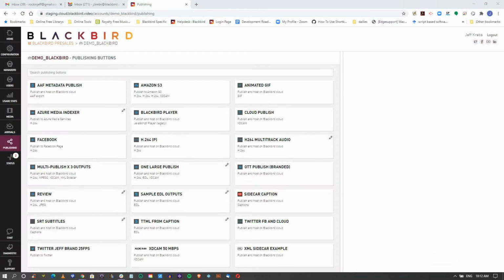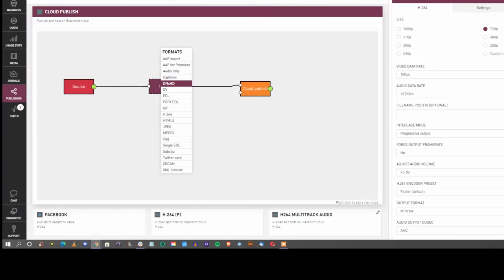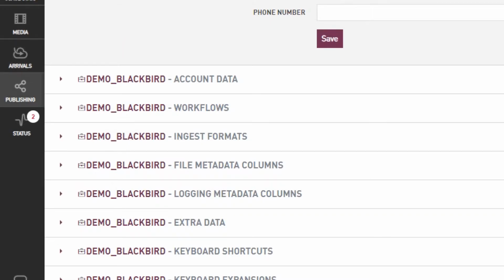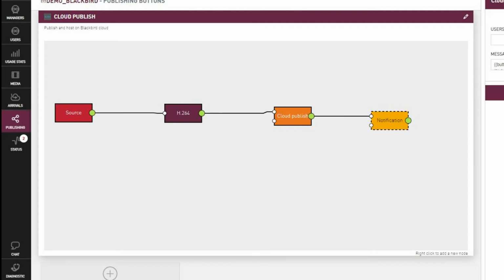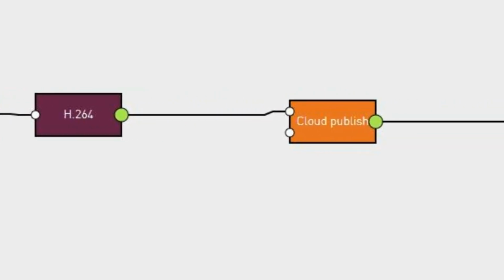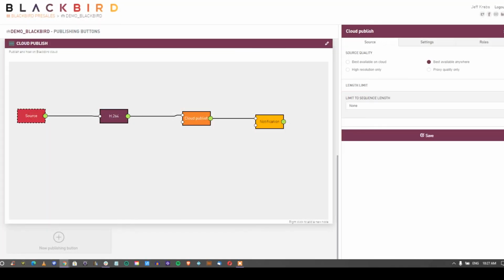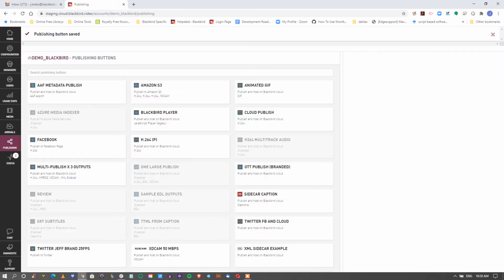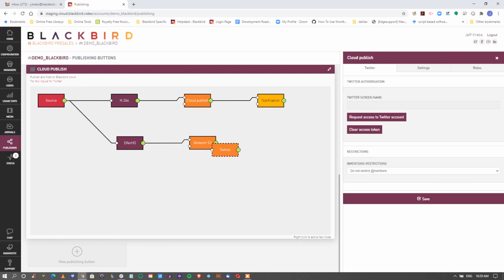Blackbird Publish Node Graph Part 1 Introduction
This video is an introduction to Blackbird's publish node graph.
The source nodes (input), formats (process) and destination (output) nodes allow for easy visualization and configuration of publish points.